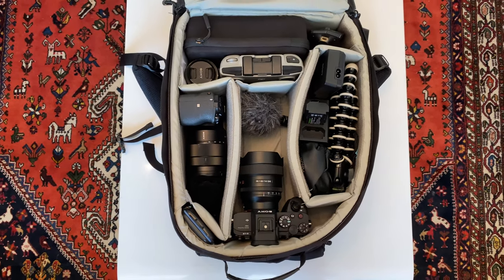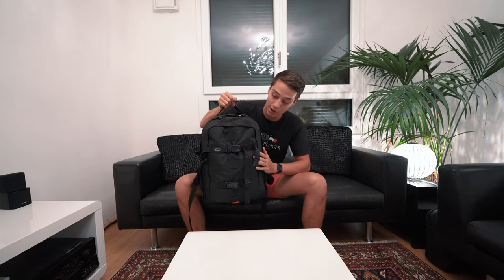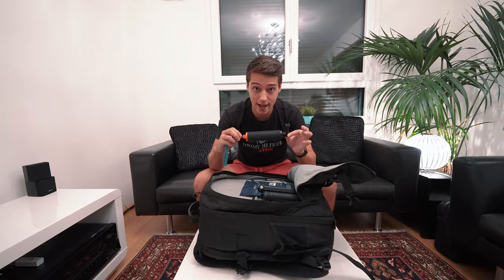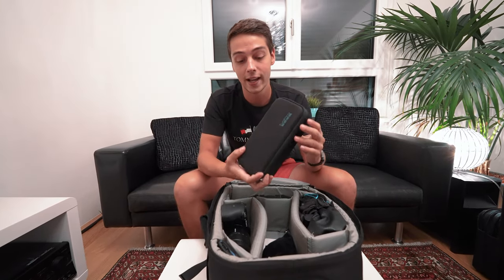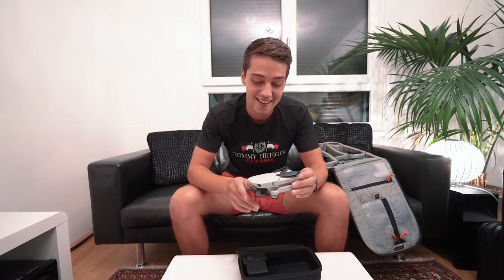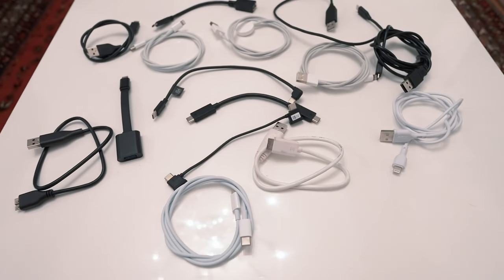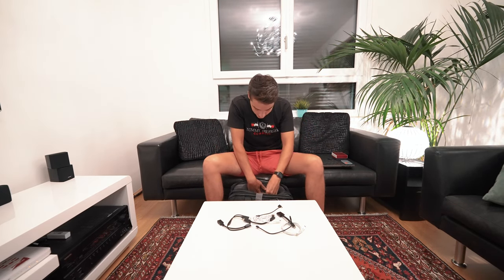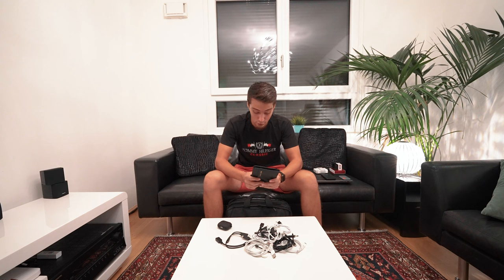FULL TIME TRAVEL VLOGGING GEAR UNPACKED: WHAT WE REGRET BRINGING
You asked, and we answered. You guys wanted to know what equipment we use to film our travel videos and in this video, we take a deep dive into our camera bag and show you what's inside.

WANT TO SHOW YOUR SUPPORT? KEEP US ON THE ROAD

If you enjoy watching our videos and would like to buy us a cup of coffee (for our raging coffee addiction - lol), you can do so through this link. Thank you so so so much!

The vlogging gear that we use daily:

Main Camera - Sony A7S III
Main Lens - Sony FE 14mm F1.8 GM
Camera Stabilizer - DJI Ronin SC 3 Axis Stabilizer